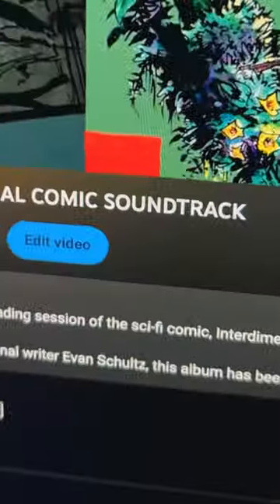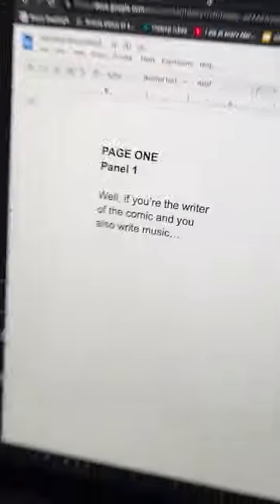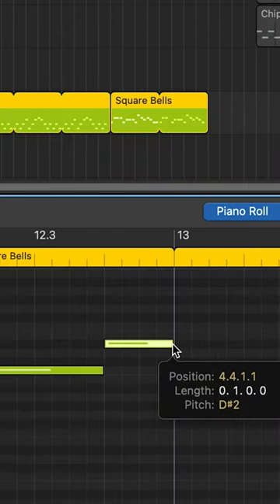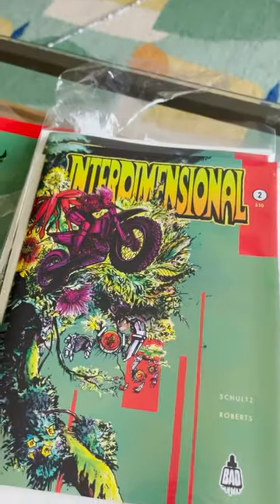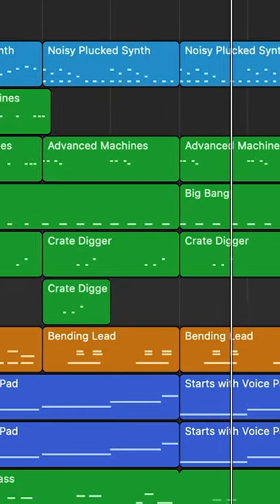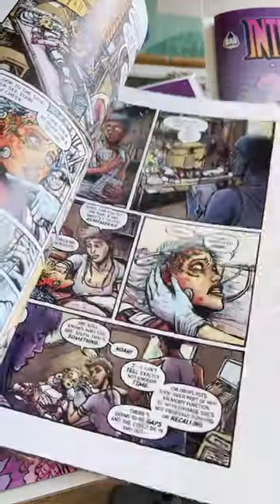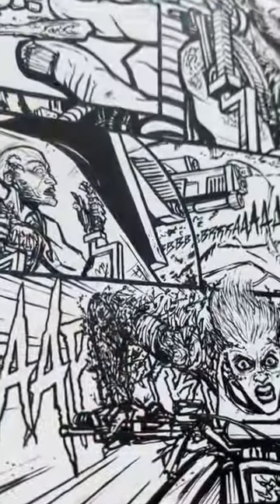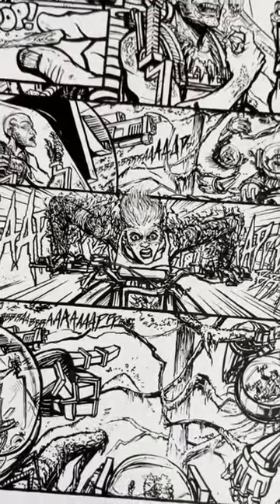Soundtracks available free on our channel! Check the videos tab